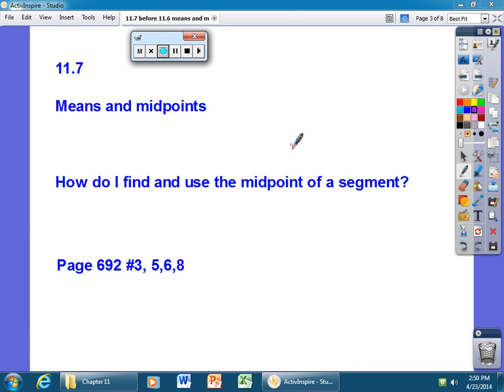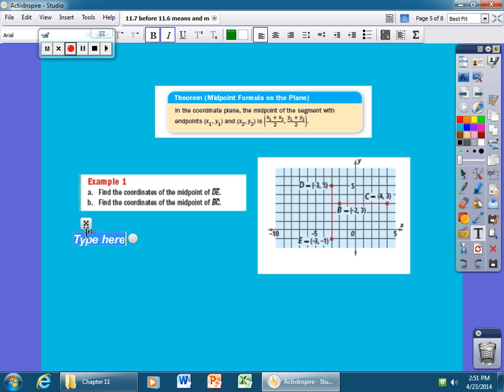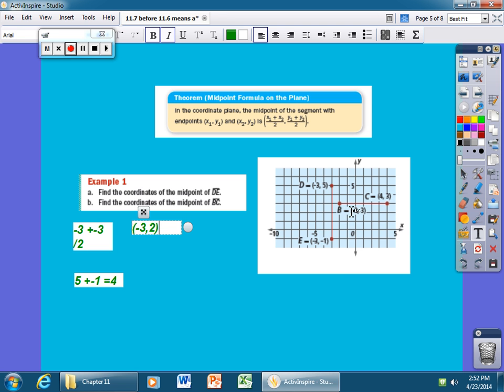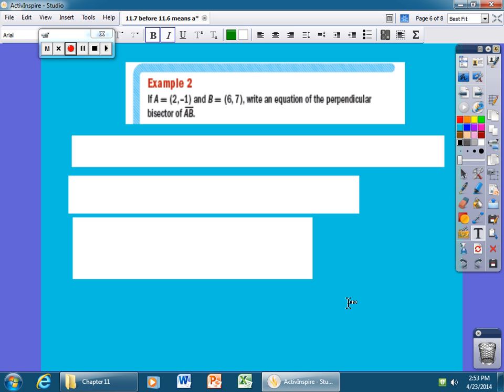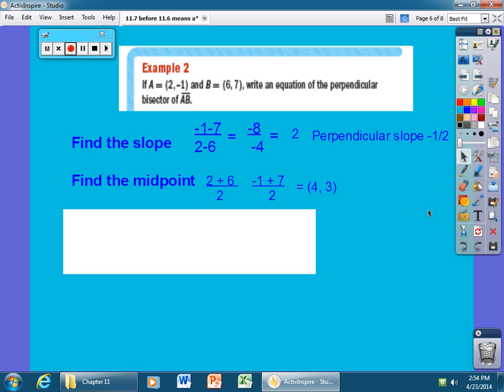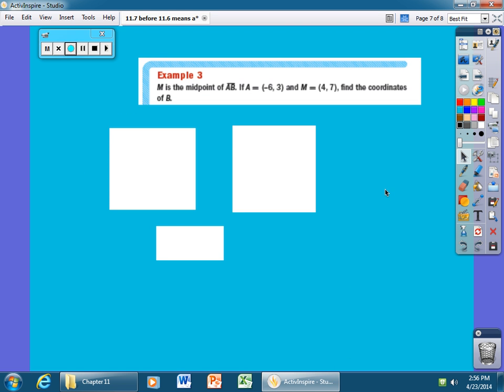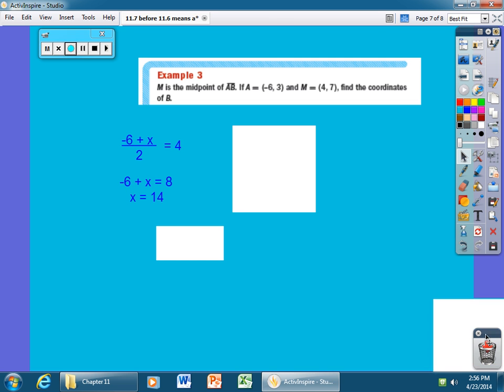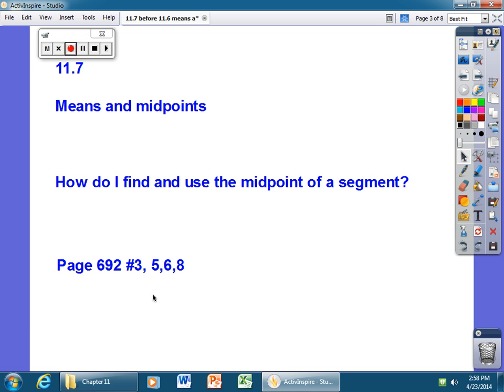11 7 Means and midpoints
Geometry Chapter 11 Section 7 Means and midpoints